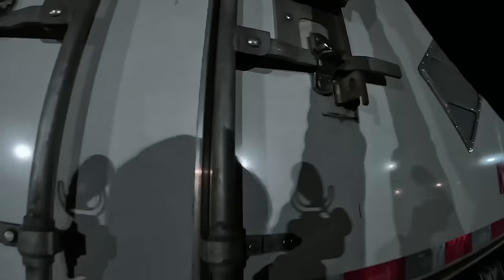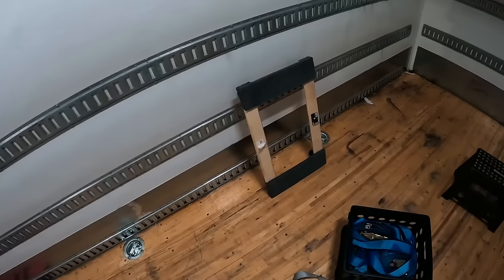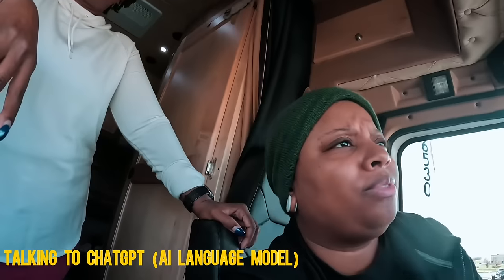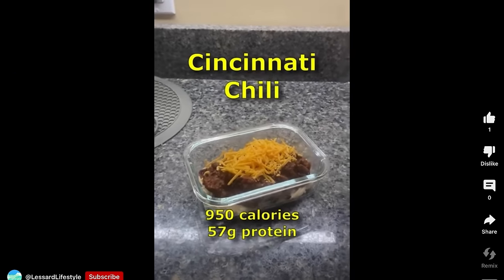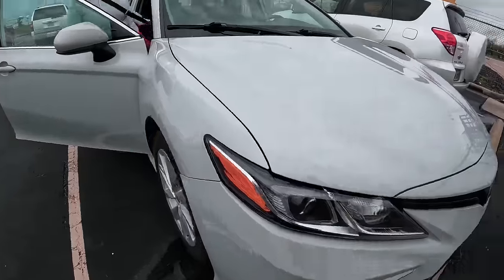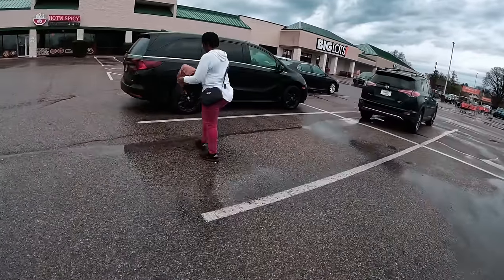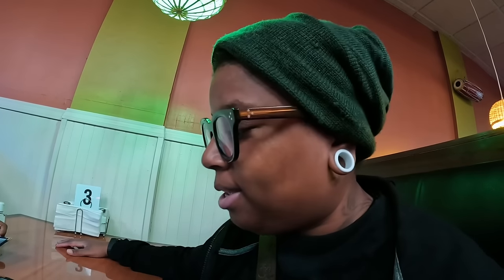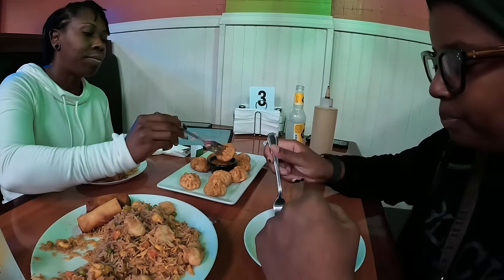This may have made us rich | We let a robot guide us through Cincinnati | Trucking Lifestyle Vlog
If you are interested in driving for Hyfield trucking or learning more about this amazing fleet, then click this link to:
-Chat instantly W/ a rep

-Discord Access
-Herbs
-Vlogs
-Podcast
-Audiobooks
-Music
-Merch